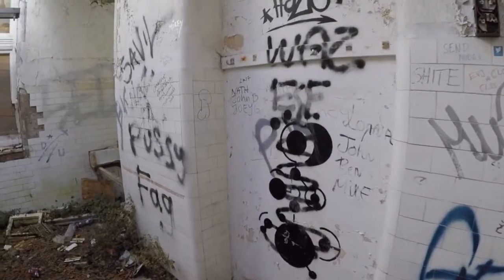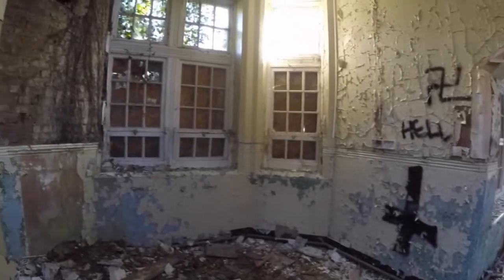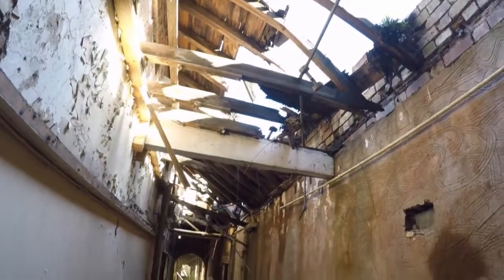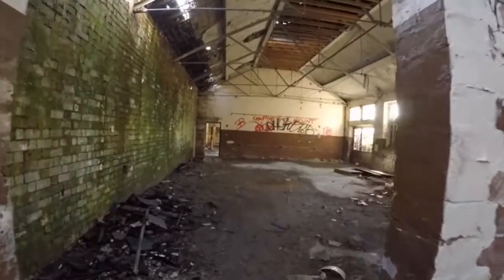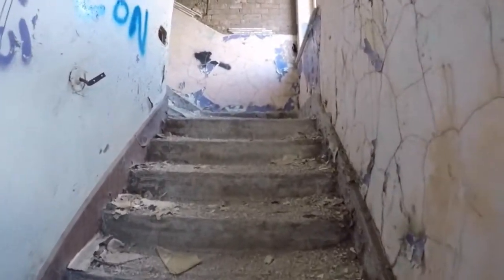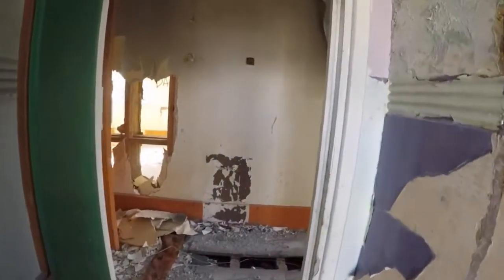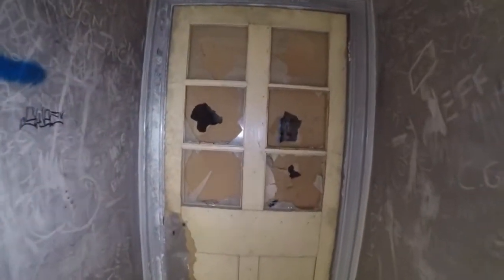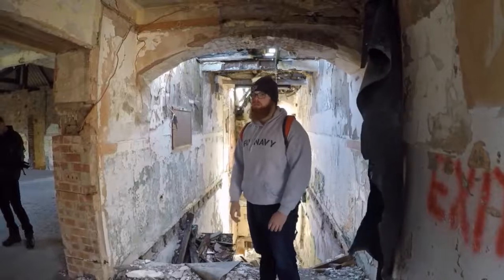Exploring Abandoned Denbigh Mental Asylum - Creepy Gothic Style 1800s Hospital North Wales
This place needs no introduction, I've done it many of times over the years... but this is my first video there.

The place is near enough trashed in all of the buildings now, but there is just something that keeps calling me back and I will always find something new when I do.

Its a Grade II listed building which was complete in 1848, which sadly had overcrowding issues from the start. It was intending to hold 200 people, but by the 1900s it held over 1500 patients.

Sadly someone has set part of it on fire recently and yes there is police patrolling (I seen them myself).

Explore with my buddy Kurt, Jimmy & good friend Tracy

Peace and love guys.

Please consider supporting my adventures by donating